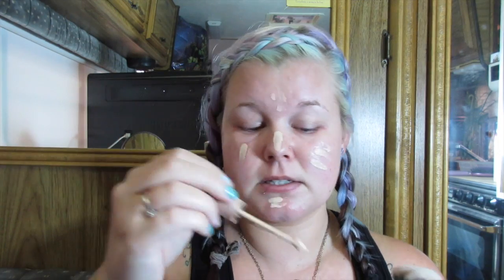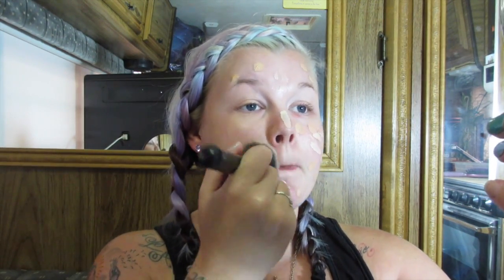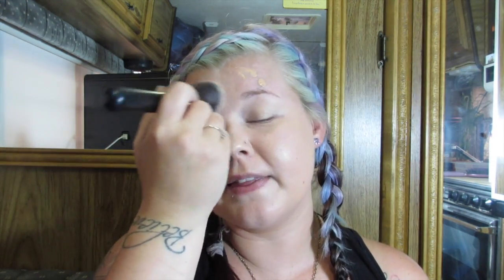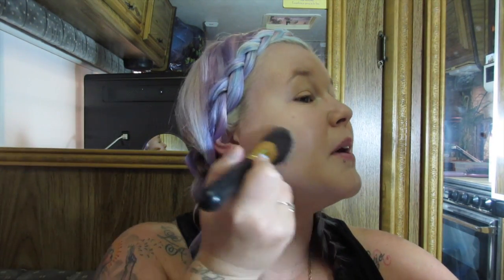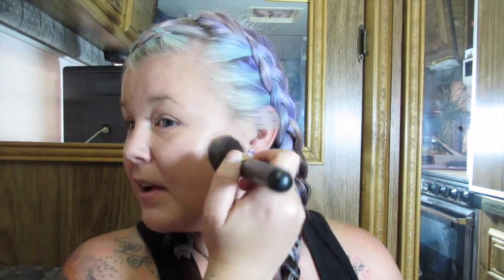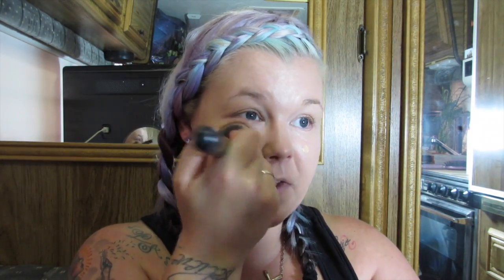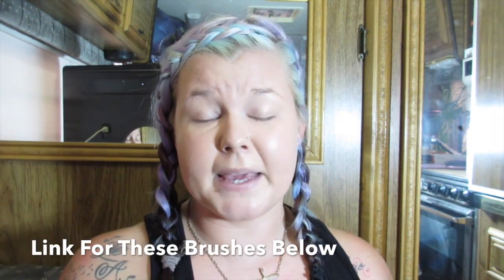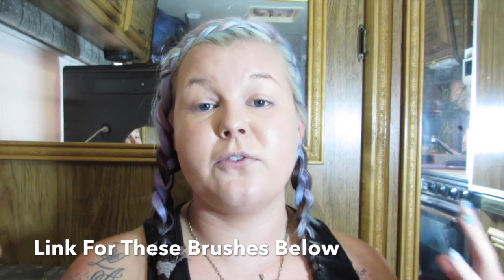How To Make Your Foundation LAST!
Hey Lovies! Thumbs up for lasting foundation. There is nothing worse than having your foundation come off right?!?

Send me mail and stuffs:
Amanda